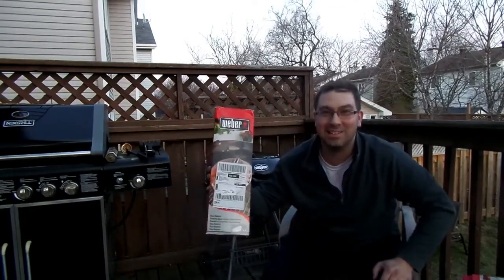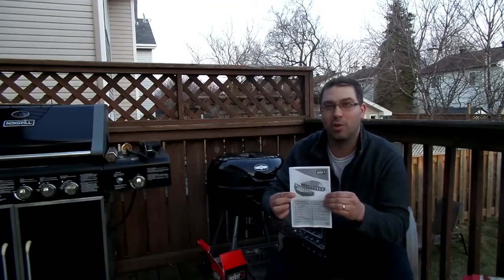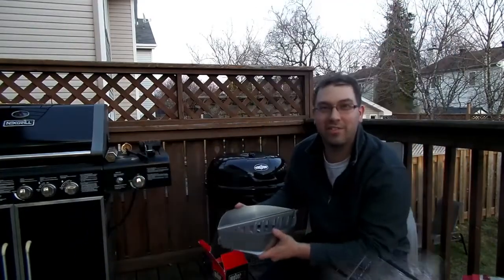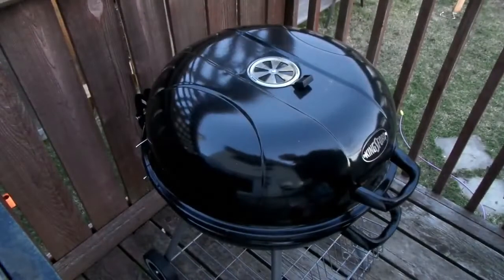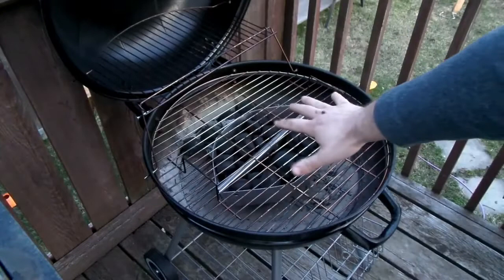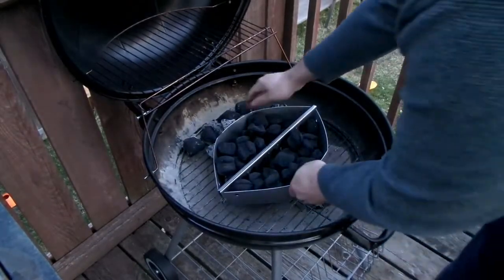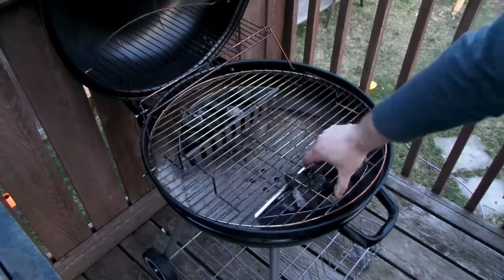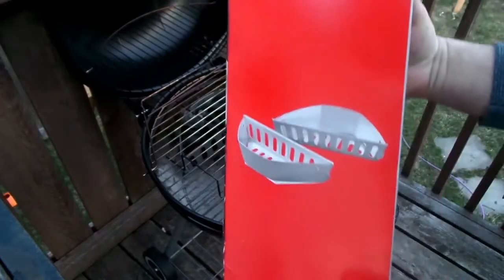Weber Charcoal Baskets Unboxing and Demo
From Weber =
Focus on your food, spices and company - the rest is easy. The Char-Baskets allow you to evenly and effortlessly arrange lit charcoal on your fuel grate to create the perfect indirect heat for grilling a whole chicken or ribs. Simply pour the lit charcoal from your chimney starter into the Char-Baskets and grill on.

Char-Basket Fuel Holders are made of durable aluminized steel and allow for convenient indirect cooking.

Available in store by Special Order Only. See associate for details
The fuel holders may be used with wood chunks or charcoal briquettes
Durable aluminized steel
For use with 22.5" kettles